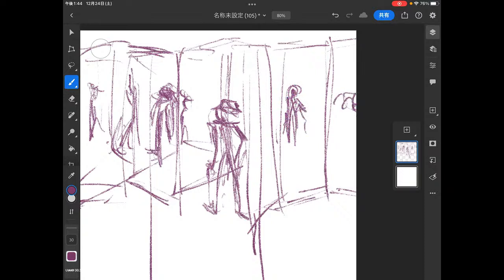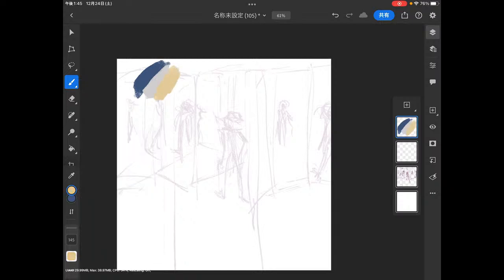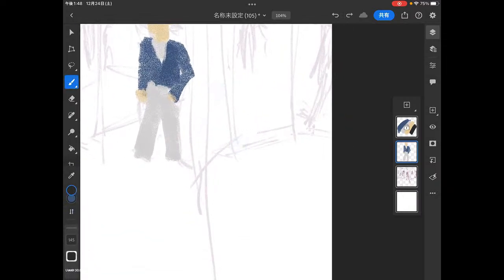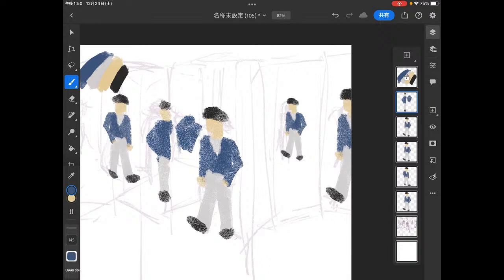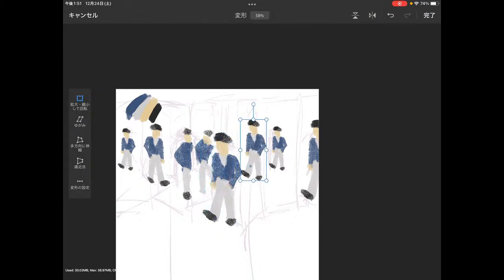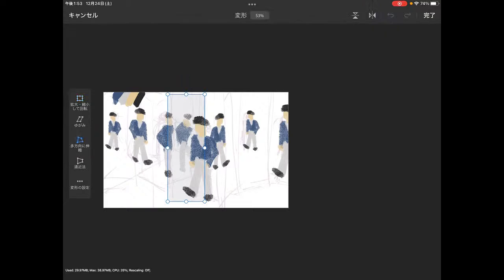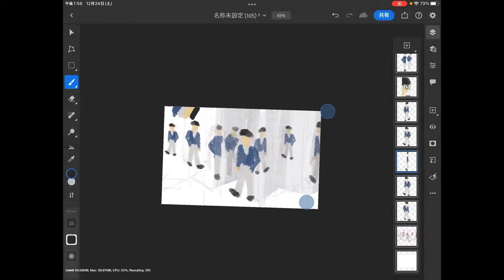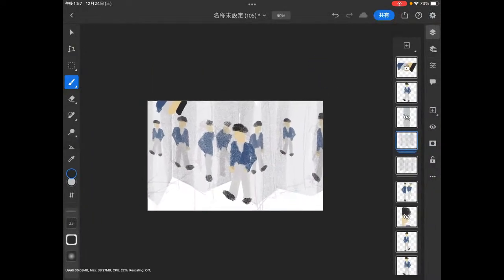Illustrations (Aniara) - PART 19 - HALL OF MIRRORS